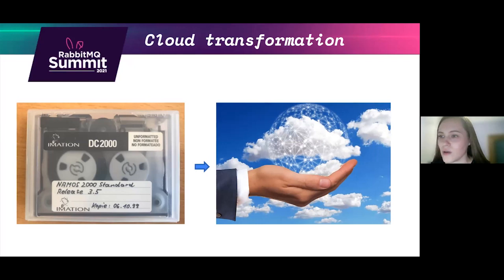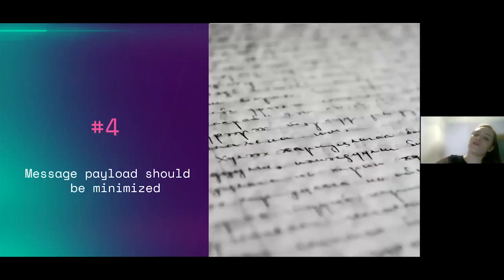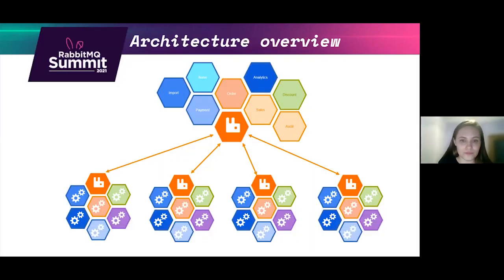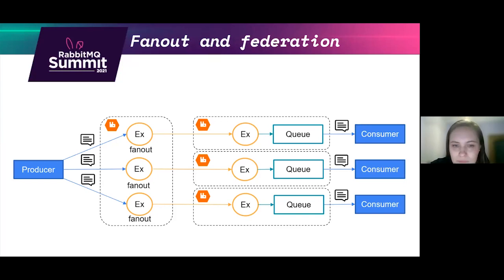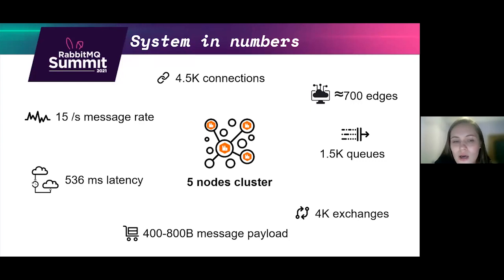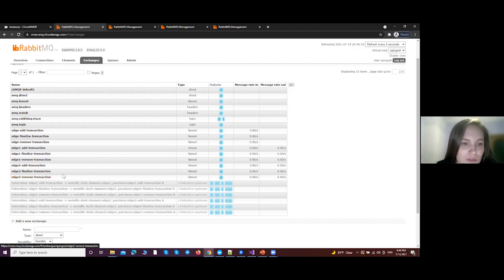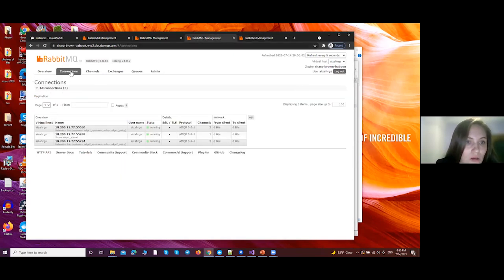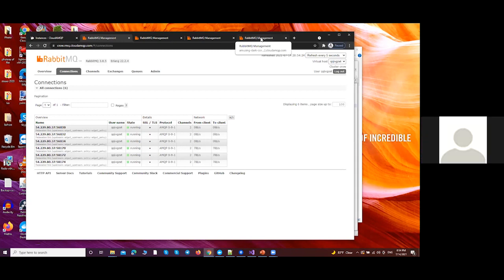Building distributed system for retail with RabbitMQ | Maryna Zhygadlo | RabbitMQ Summit 21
Building distributed system for retail with RabbitMQ | Maryna Zhygadlo | RabbitMQ Summit 21 - Software Developer @ Diebold Nixdorf

ABSTRACT
This talk is devoted to the real distributed system in retail that has been running on production for 3 years with RabbitMQ cluster in cloud and around 900 nodes on-premises. There will be presented an evolution from a proof of concept to a rollout on the field in numbers and graphs. It introduces the approaches on how to tune RabbitMq through its configuration and different plugins (e.g. federation and shovel).

• Timecodes
  00:00 - 05:35 - Introduction
  05:36 - 08:01 - What are the use cases?
  08:02 - 13:48 - What is under the hood?
  13:47 - 18:01 - System in numbers
  18:02 - 23:06 - Cloud cluster
  23:07 - 31:59 - QnA